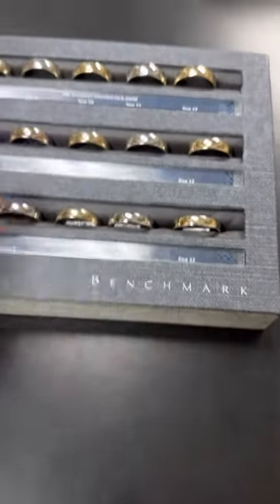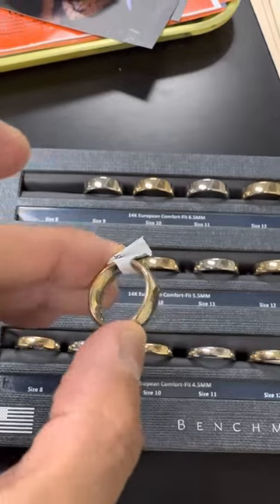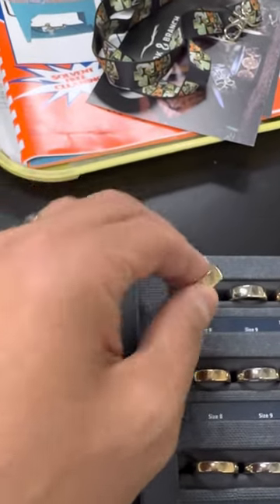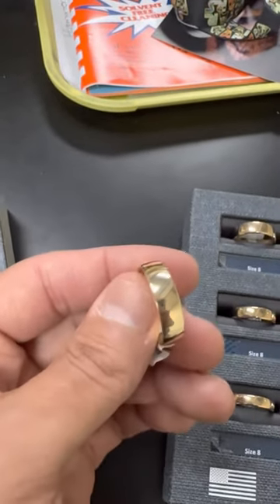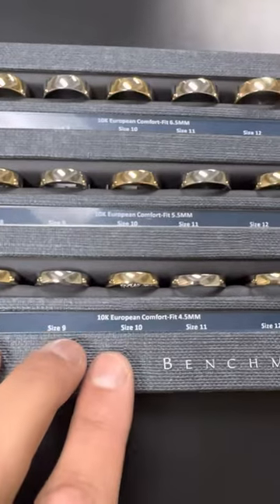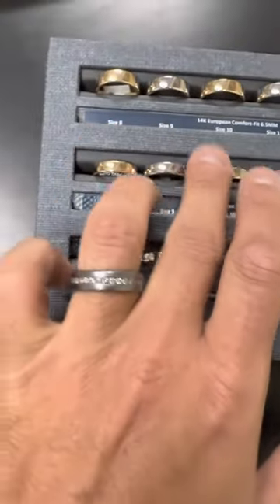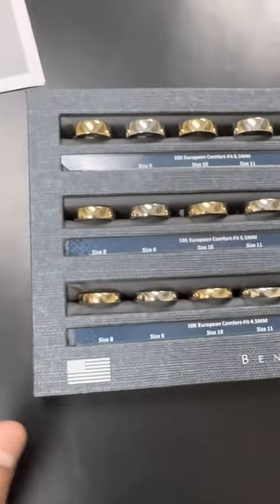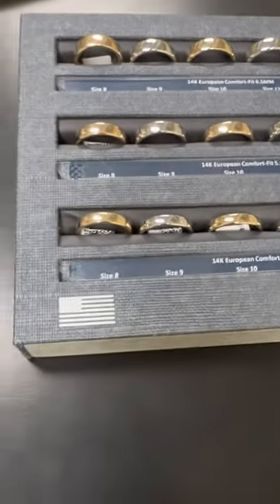Reeds 10k-14k Euro Review